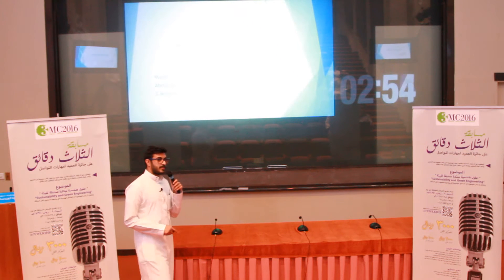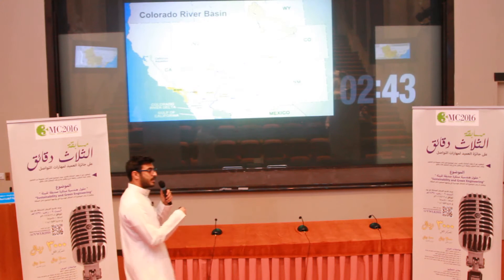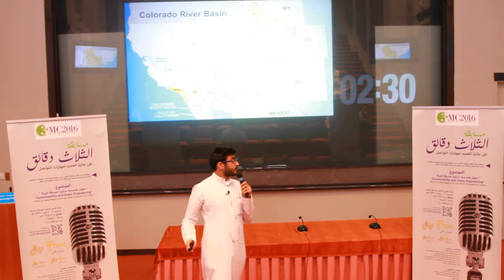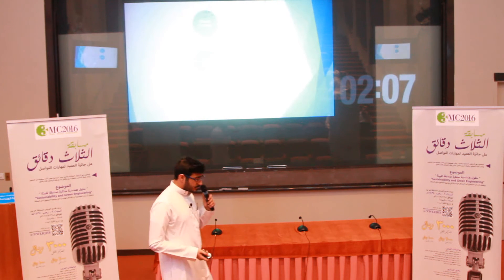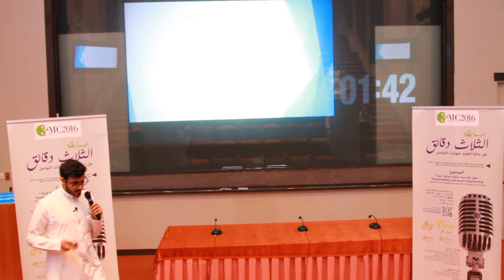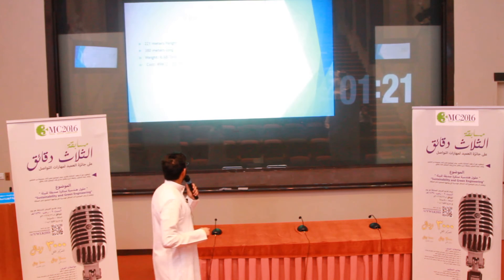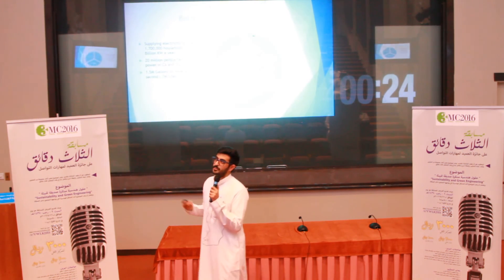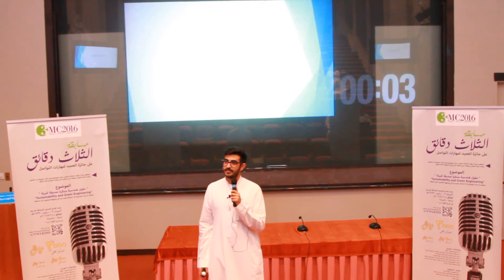مسابقة الثلاث دقائق : تجارب الأداء [[ عبد الرحمن سعد القاضي ]]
مسابقة الثلاث دقائق - بكلية الهندسة - بجامعة الملك سعود
(( تجارب الأداء ))
تابع مجلس طلاب كلية الهندسة بجامعة الملك سعود على الحسابات التالية لمعرفة كل جديد :
1) تويتر : @scec11
2) سناب شات : SCEC